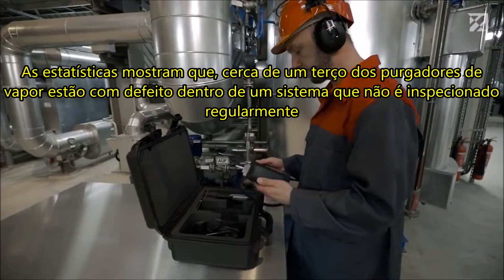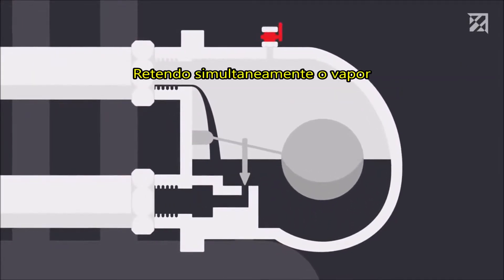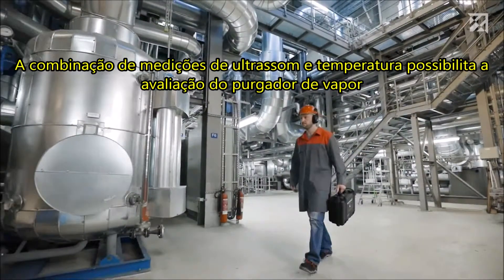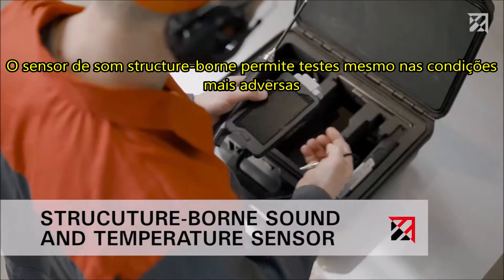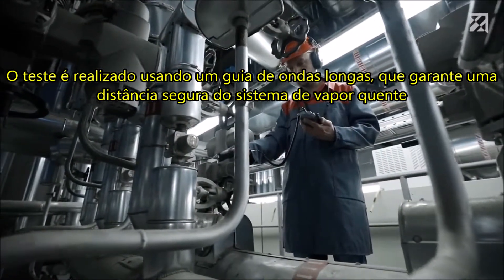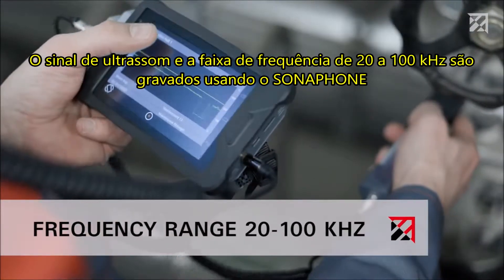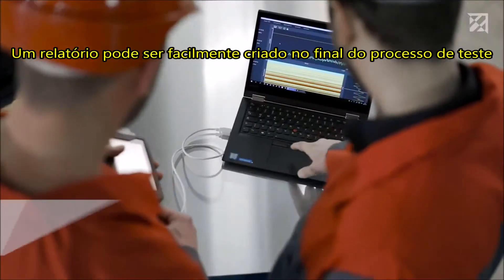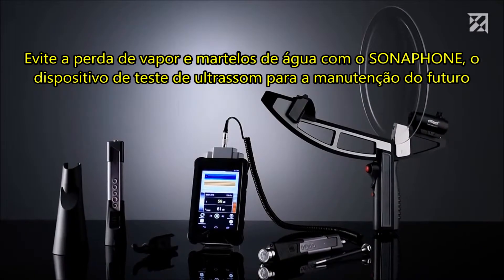Inspeção Ultrassônica de Purgadores de Vapor com SONAPHONE III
Muita energia pode ser perdida como resultado de purgadores de vapor defeituosos, com possíveis consequências, incluindo interrupções do sistema e redução da segurança operacional. As estatísticas mostram que cerca de um terço dos purgadores  de vapor estarão com defeito dentro de um sistema que não é inspecionado regularmente. Com o dispositivo de teste ultrassônico SONAPHONE, as válvulas podem ser inspecionadas de forma rápida e fácil, mesmo em ambientes industriais ruidosos e durante a operação contínua.

Consulte nossas soluções!